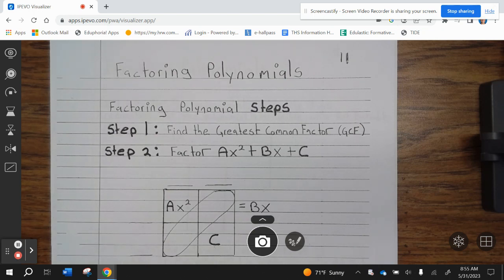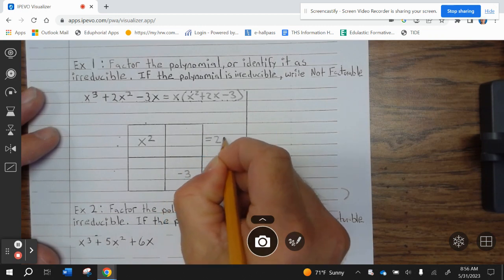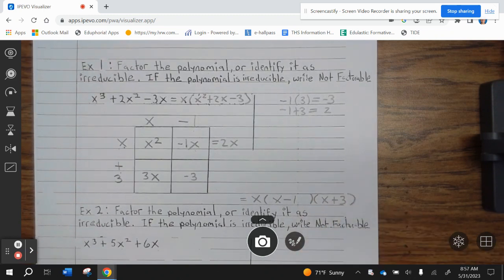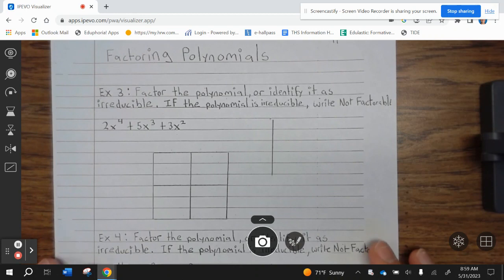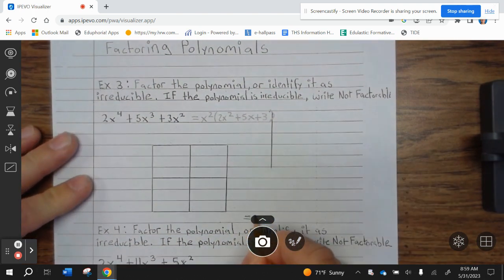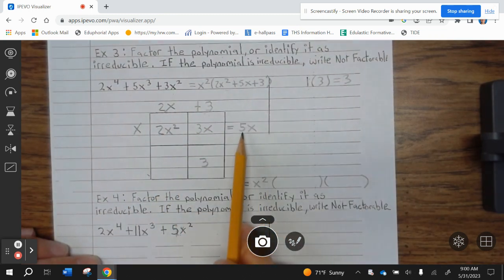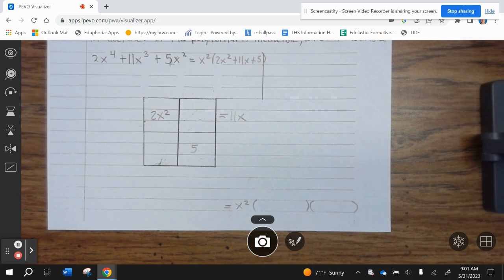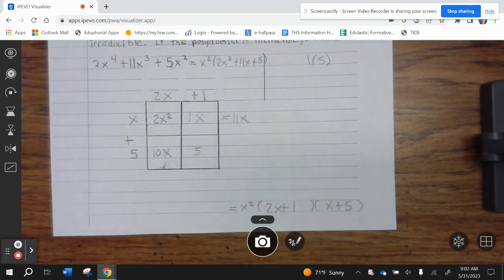Journal Page 11 Multiplying Polynomials (ADV ALG 2)